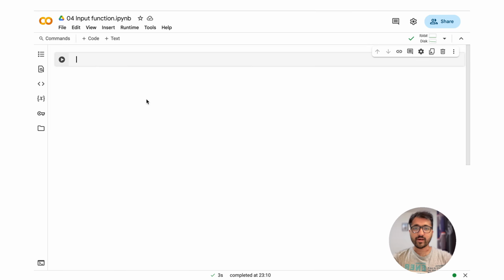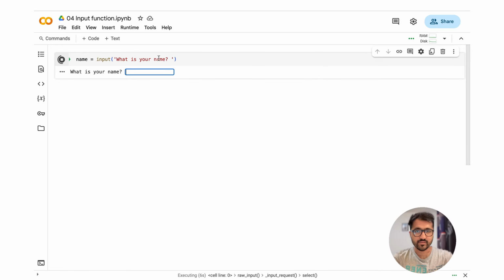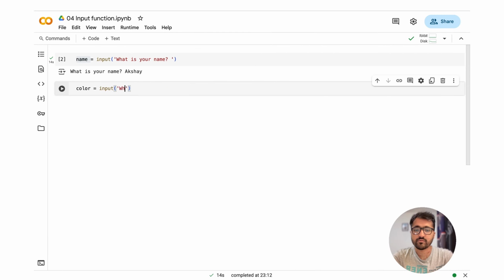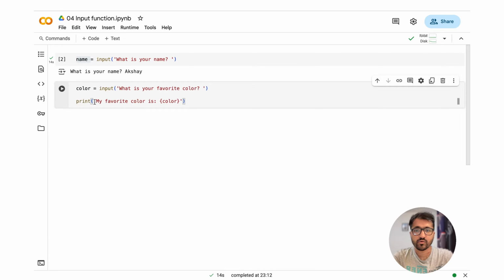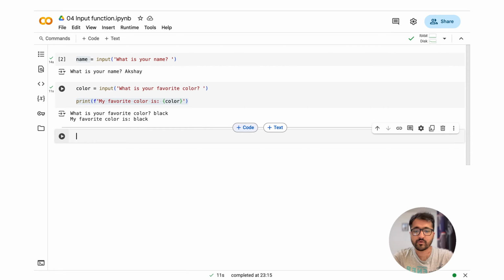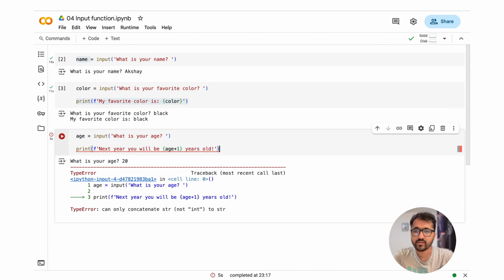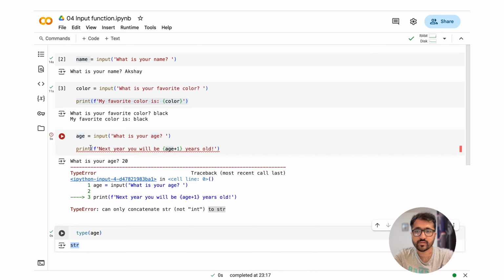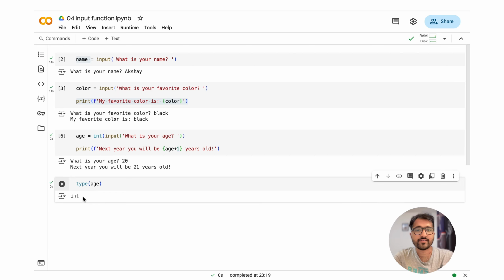04 Input function | Python Beginner Course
Lecture 4: Input function
In this lecture, we discuss the input function. It allows Python to collect an input from the user in a string format, which can be stored in a variable and used for various purposes.

Get my latest courses on Udemy:
🔆🧿COMSOL - Mode Analysis of Optical Fibers